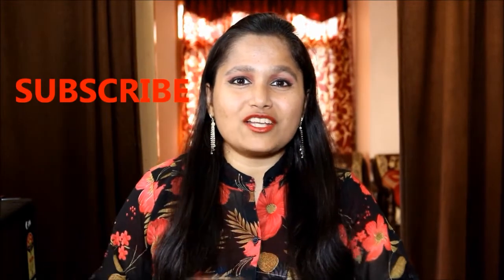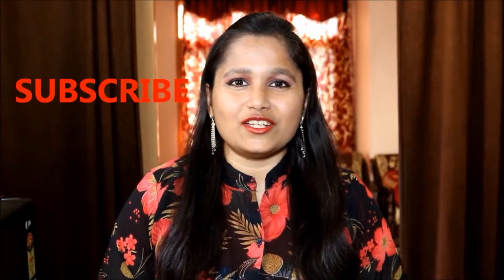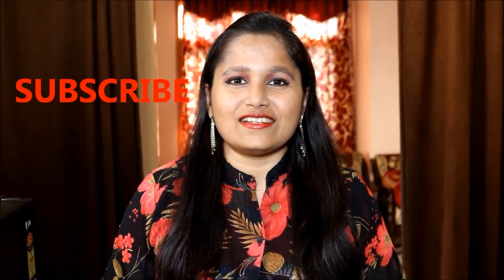Quick & Easy Dessert - Yoghurt Fruit Cream - Party Recipes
6. Leftover Dal Recipe 2: Make the Best Snacks/Starters or Convert it into a Main Course Dish.
20. How to make Namkeen, Chakli, Sev, Pani Puris and Kachori using the same Dough / Namkeen in different shapes.
26. How to make 2 types of Indian Cottage Cheese or Paneer/
41. Go order this Non Stick Cookware Set of 4 on HomeShop 18.
Use the below link to order it.
43. 2 Minutes Recipe using a Lemon Squeezer: How to De-seed a Pomegranate & then Extract its Juice